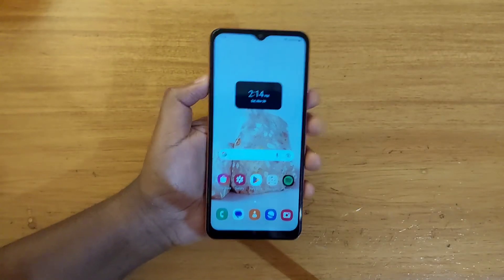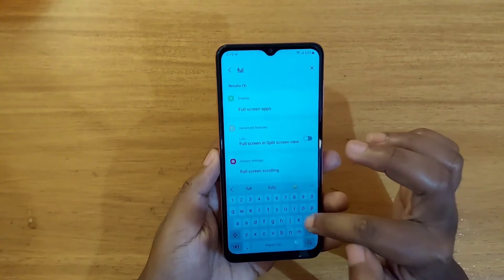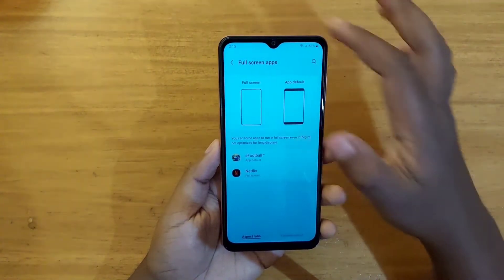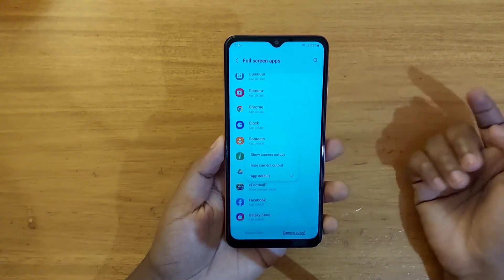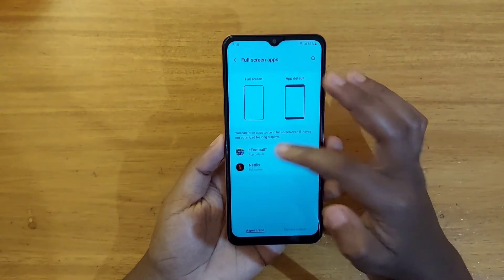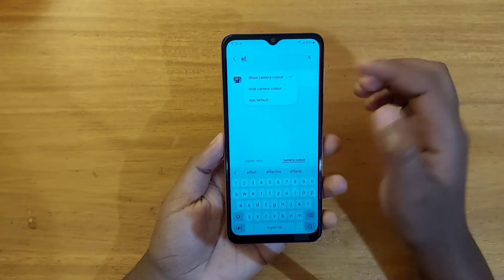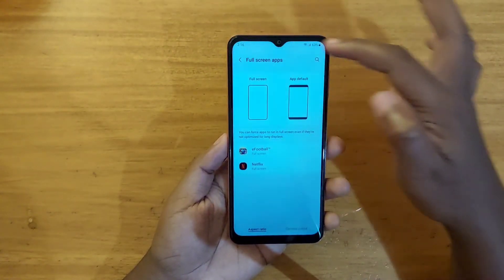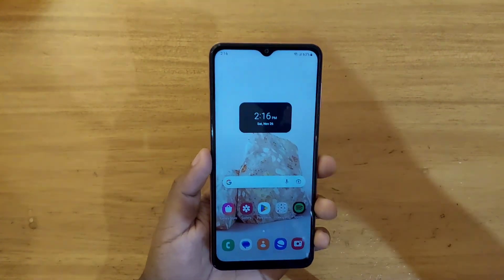Samsung galaxy a04s full screen apps.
How to enable full screen apps on the Samsung galaxy a04s.